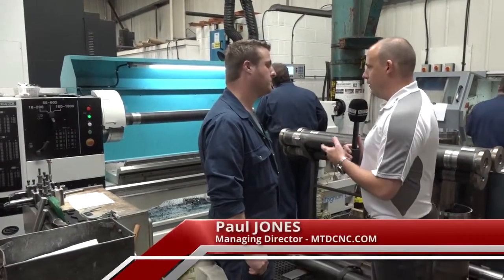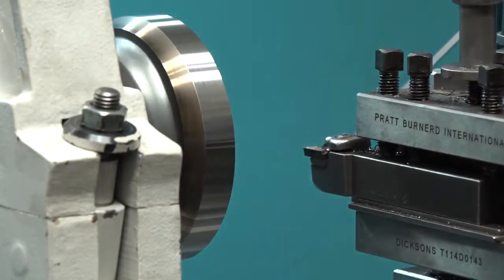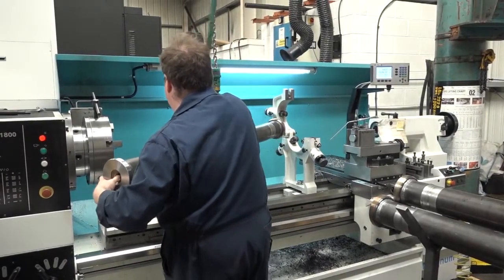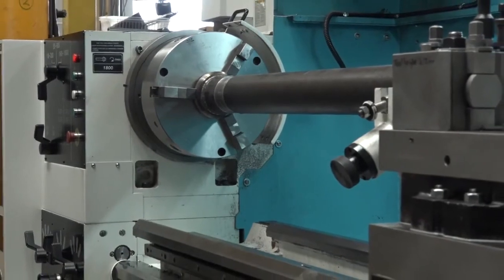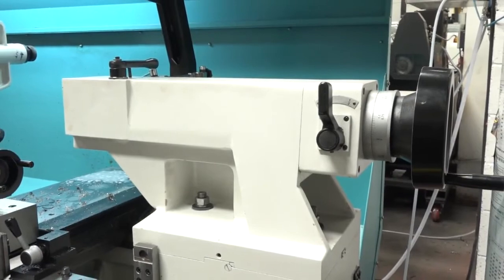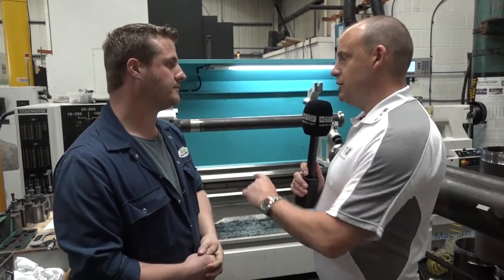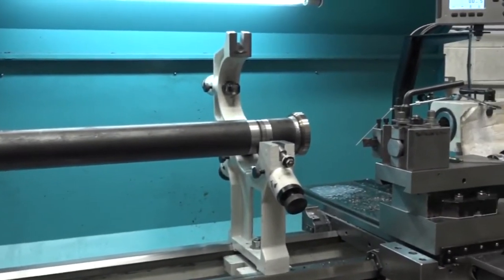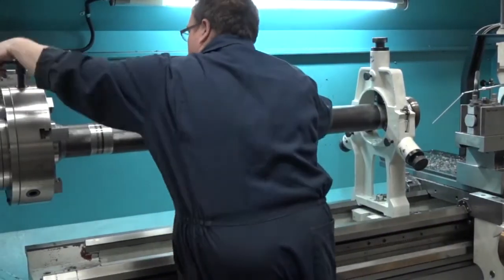Colchester Magnum ensures machining flexibility at Hi Spec Engineering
"Is there still a need for a manual lathe in a machine shop? This is a question we put to Darren at Hi Spec Engineering. Based in Market Overton, Hi Spec Engineering specialise in sub contract machining for the rock and mining industry. Often facing difficult manufacturing challenges, the business needs to be equipped to overcome tricky machining requirements that don't always suit CNC. A great story.."